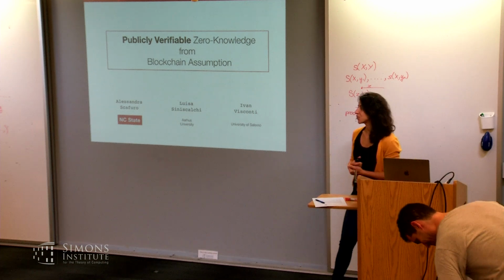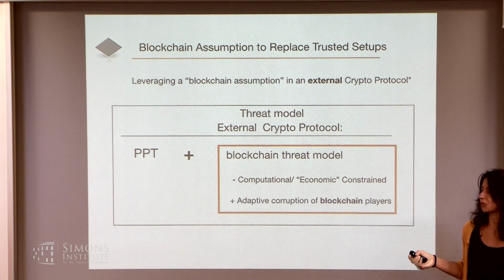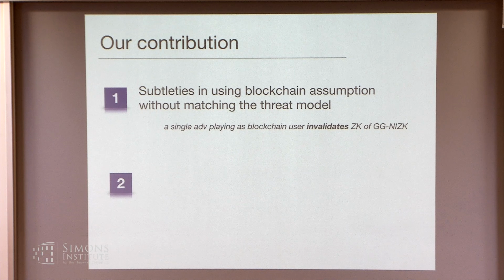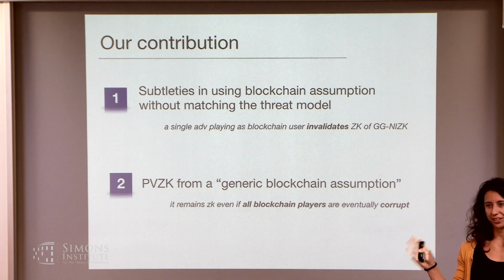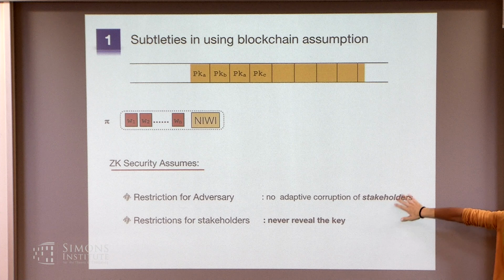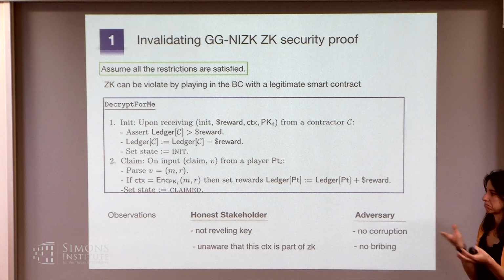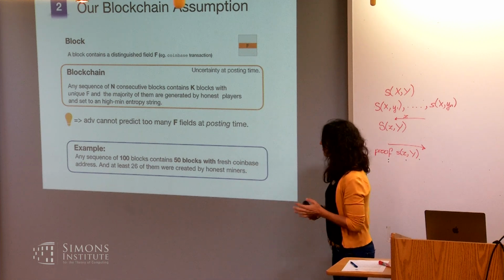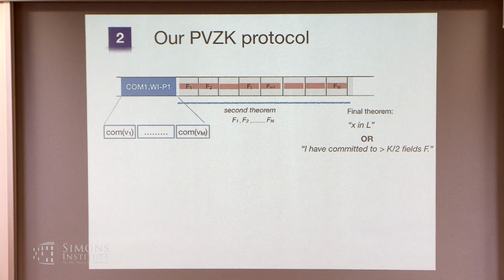Publicly Verifiable Zero Knowledge on Blockchains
Alessandra Scafuro (North Carolina State University)
Probabilistically Checkable and Interactive Proof Systems